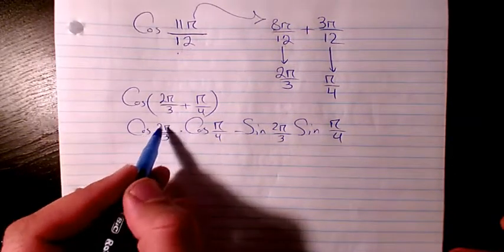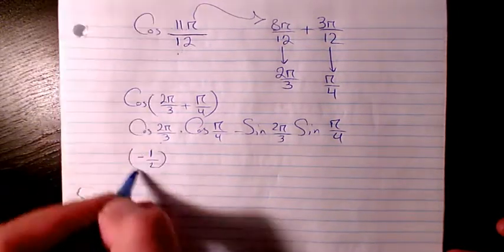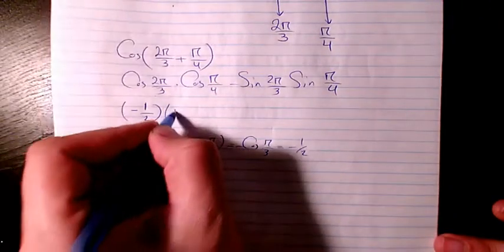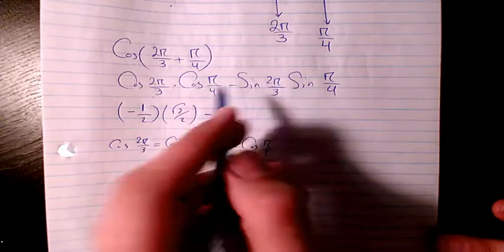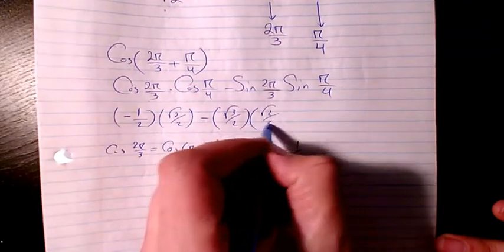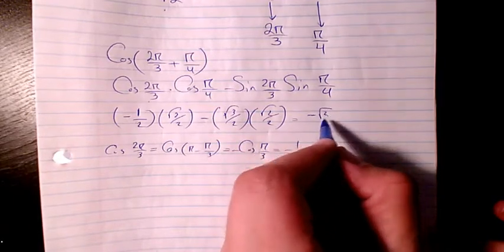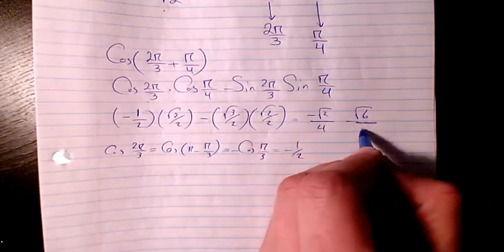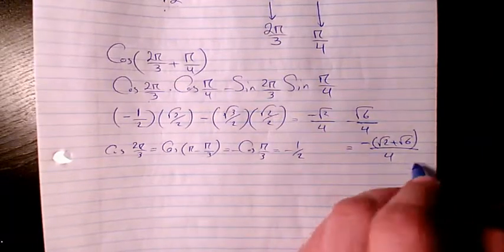What is cos (11 π/12)?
Trigonometry
Trigonometric equations
Compound Angle
Sine Functions, Cosine Functions
Tangent Functions
Sin Cos Tan Cot Sec Csc
What is Trigonometry
What are the Trigonometric functions
Learn Trigonometry in a easy way ChemicalTech Academy provides free tutorial videos in areas such as Mathematics, Calculus, Algebra, Trigonometry, Physics, Chemistry, Organic Chemistry and many more.
Dr. Masi